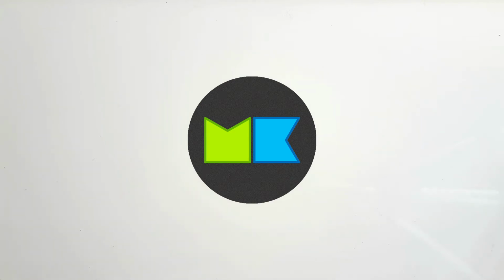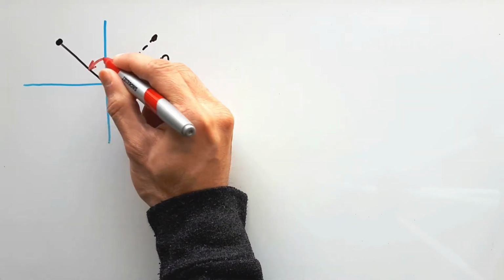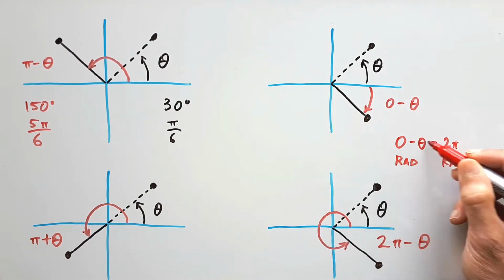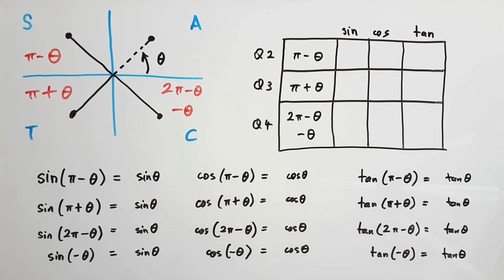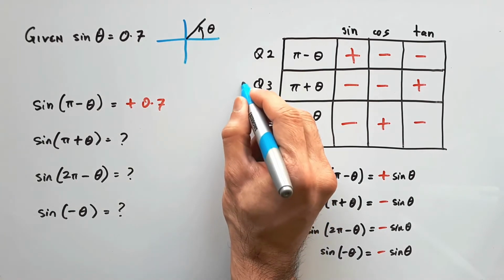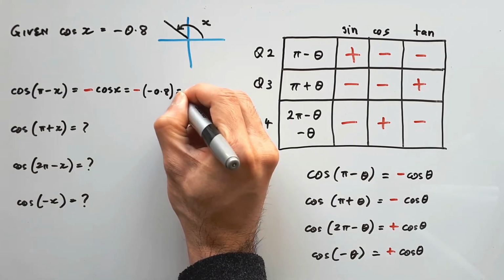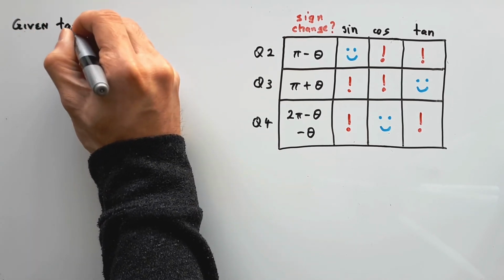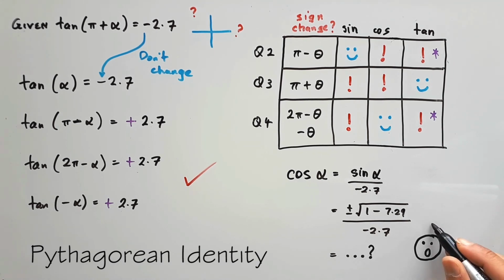Using Symmetry Equations for SOH CAH TOA ratios | VCE METHODS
Hey guys! Let's learn how to use Symmetry Equations! If you want to skip the explanation:

0:00 About
3:39 First question
5:16 Table shortcut! (REALLY USEFUL)

Symmetry equations are handy when we can't use our calculator or don't know the angle for expressions like these:

cos(π - θ)
tan(π + θ)
sin(2π - θ)

It's all about converting into something simpler and there's even a table to help you with it!